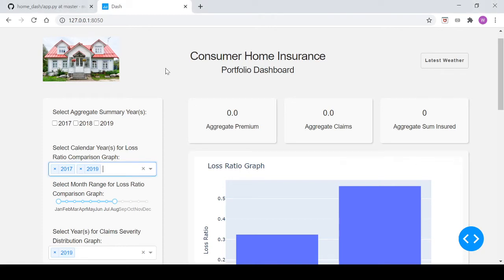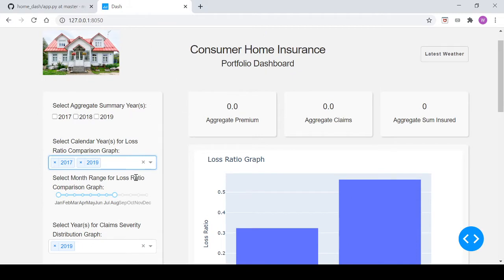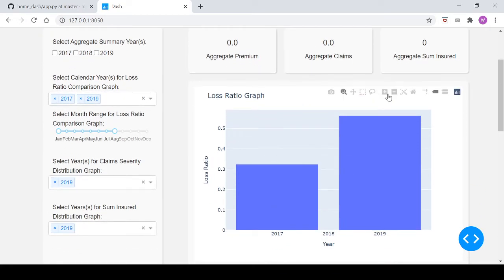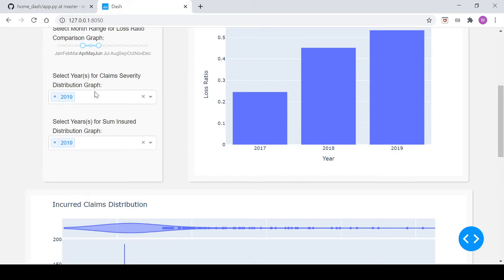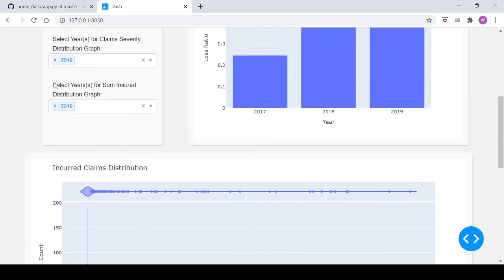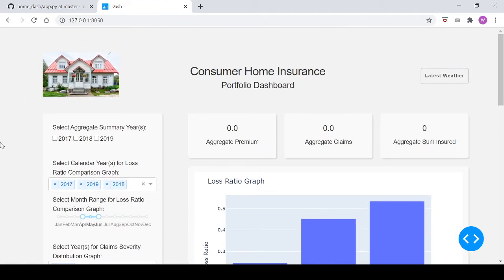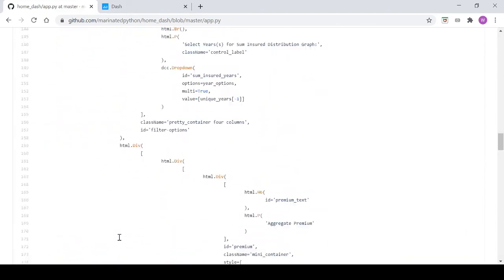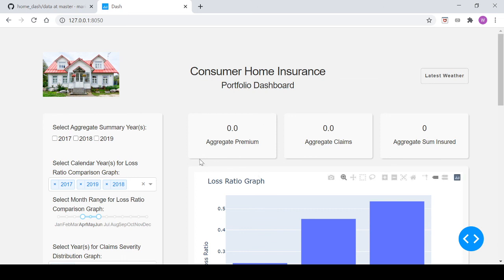Video 0 - Python Analytics Dashboard - Intro